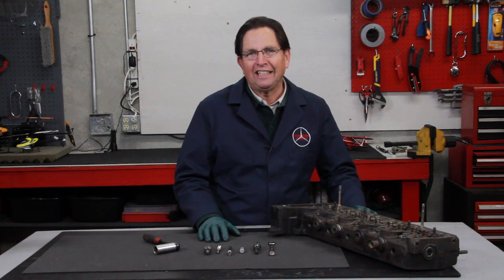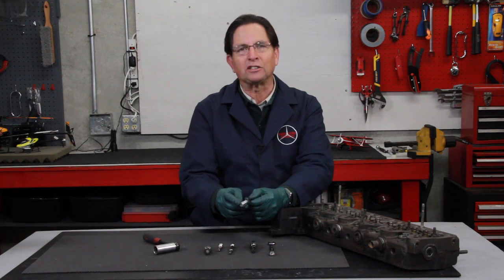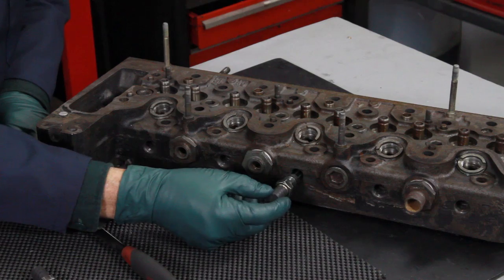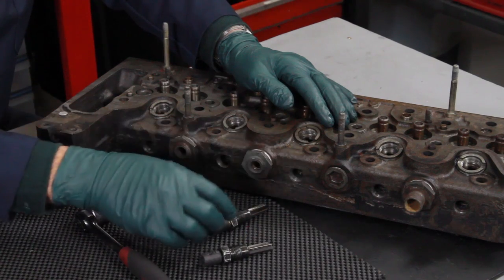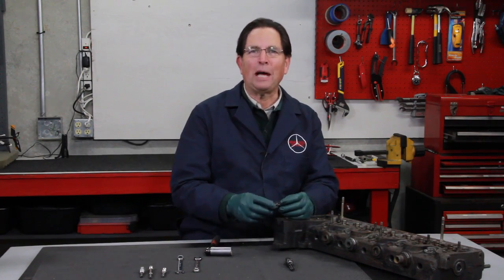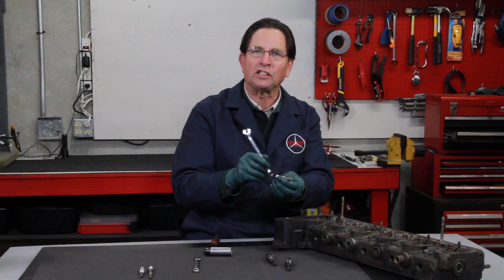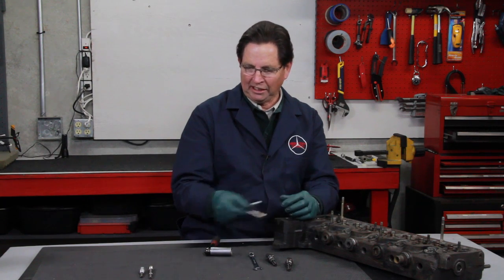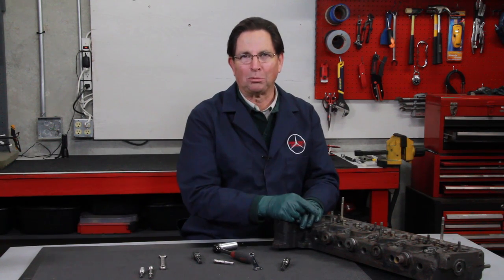Using Glow Plug Reamers to Increase Fuel Economy and Performance on Mercedes Diesels 1965 to 1999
Kent shows why he believes the Mercedessource glow plug reamers are the best on the market today. He also shares some tips on how you can prevent damage to your reamer when dealing with extreme carbon buildup. Reamers are available for all Mercedes diesel passenger cars from 1965 to 1999. This includes 200D 220D 240D 300D 300CD 300TD 300SDL 190D 350SD 350SDL and E300D